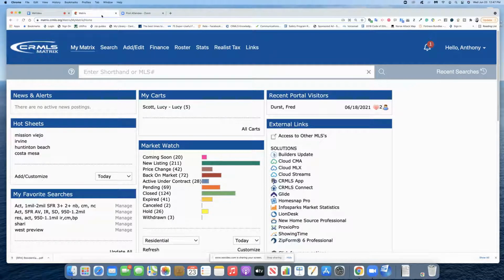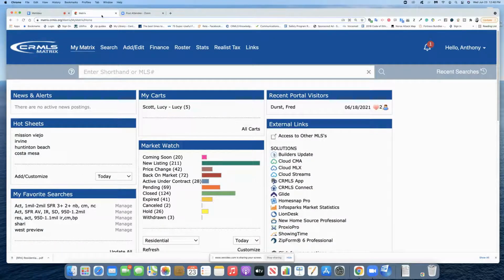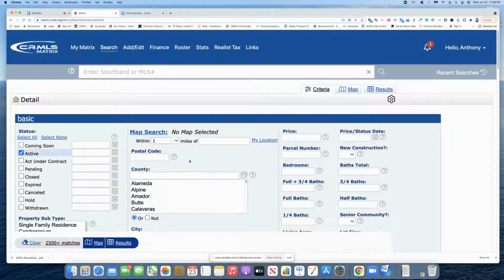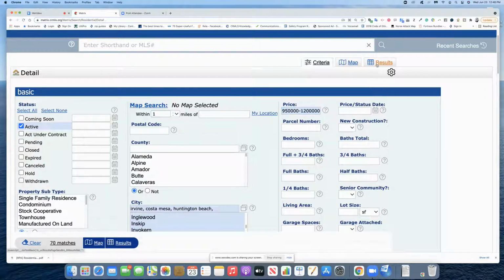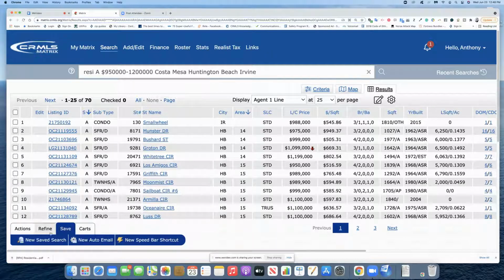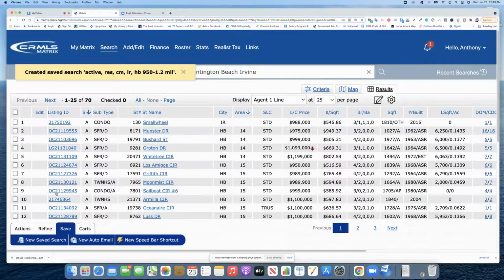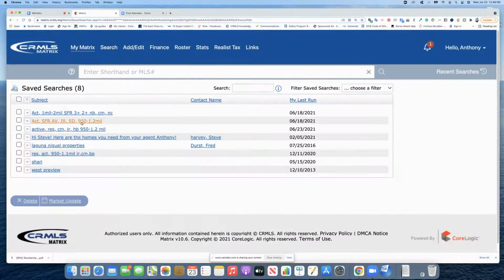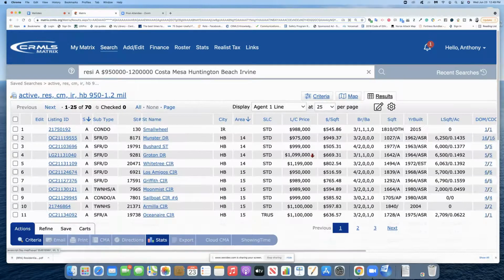OC REALTORS PRESENTS: HOW TO CREATE A SAVED SEARCH IN MATRIX MLS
Training for Real Estate Agents to use your tools to make your real estate business easier. Today's video will go over how to quickly and easily create a saved search in the Matrix MLS system.

A Saved Search will allow you to pull property data quickly and easily without having to time and time again input criteria into a search. So if you have multiple clients or potentially multiple clients looking for around the same type of thing. Then a Saved search will help out with this.